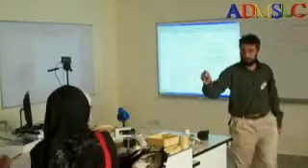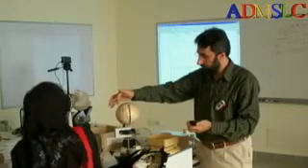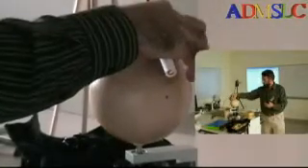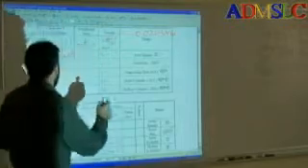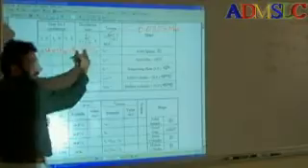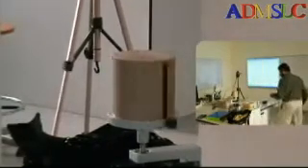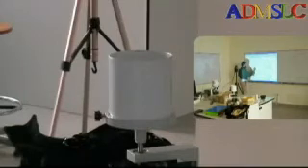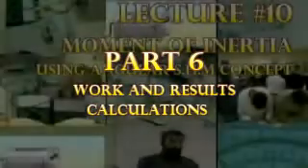Moment of inertia-part5of8-Work and results-Sphere - Disk and Cylinder by Atheer Dawood Mahir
Description
• Determining the moments of inertia of rotationally symmetric bodies from their period of oscillation on a torsion axle.
• Comparing the periods of oscillation of two bodies having different masses, but the same moment of inertia.
• Comparing the periods of oscillation of hollow bodies and solid bodies having the same mass and the same dimensions.
• Comparing the periods of oscillation of two bodies having the same mass and the same body shape, but different dimensions.